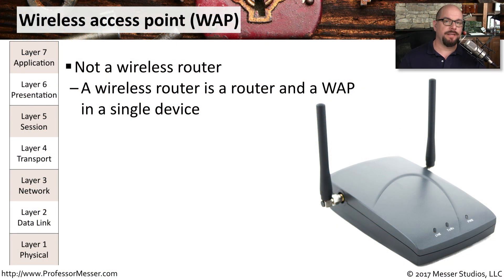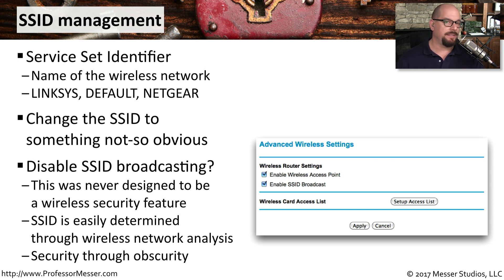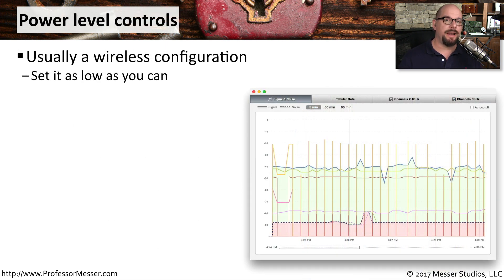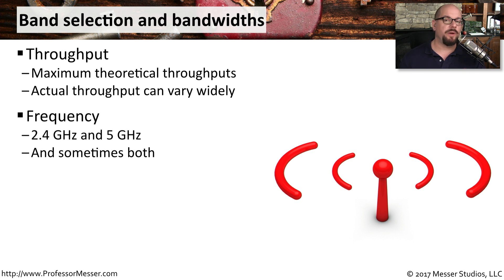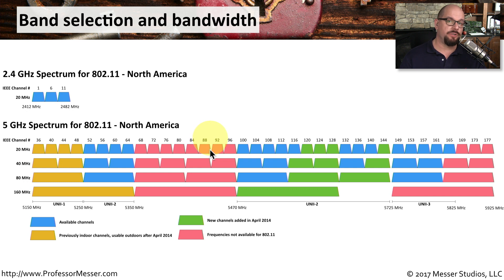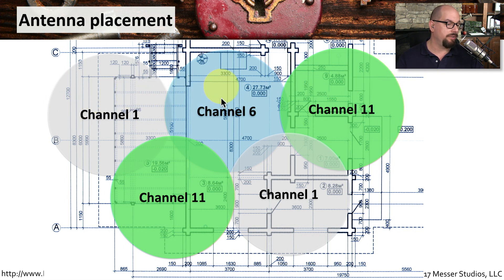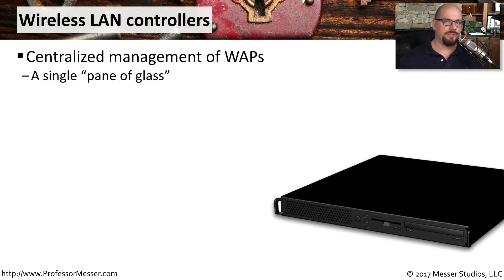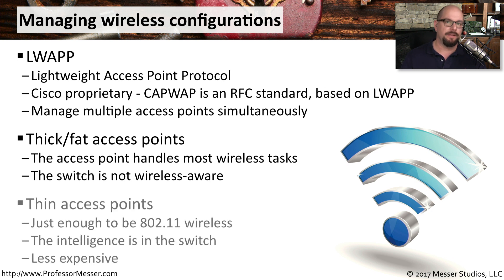Access Points - CompTIA Security+ SY0-501 - 2.1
Your wireless network requires as much security (or more) than your wired network. In this video, you'll learn about access points, wireless security considerations, frequency use, and antenna coverage.